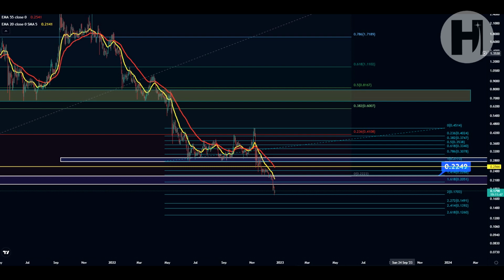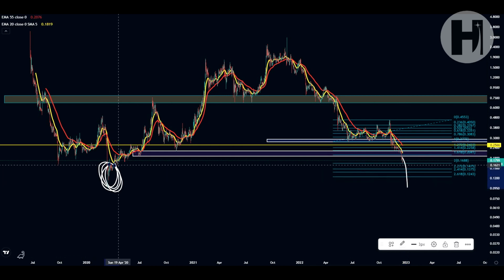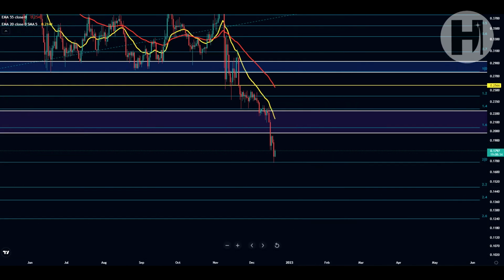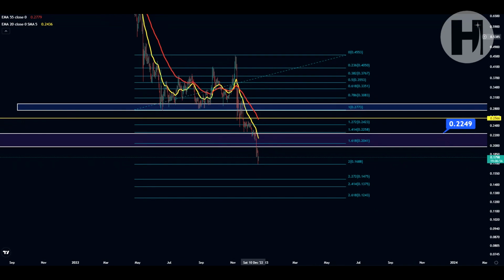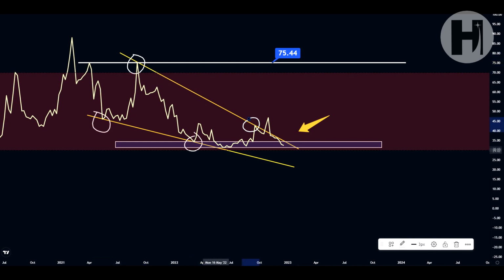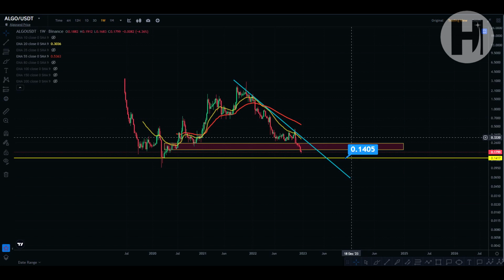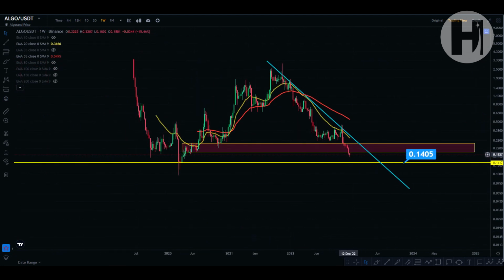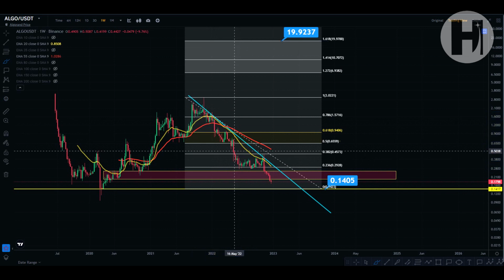ALGORAND - ALGO TOKEN TECHNICAL ANALYSIS AND PRICE PREDICTION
►USDT(trc20) - TVfTnUDcSqkBcYPrLbtowcCmaTyDWZhRYz